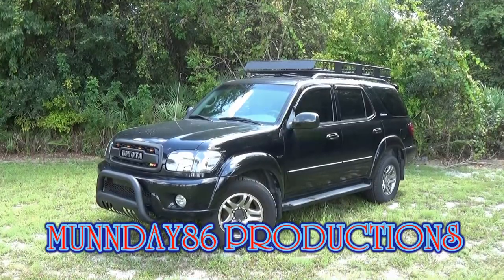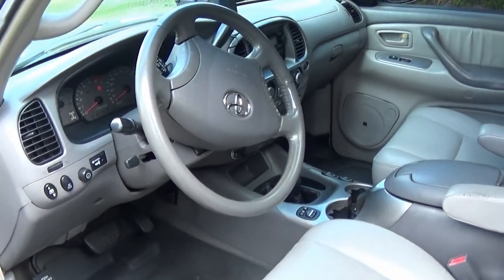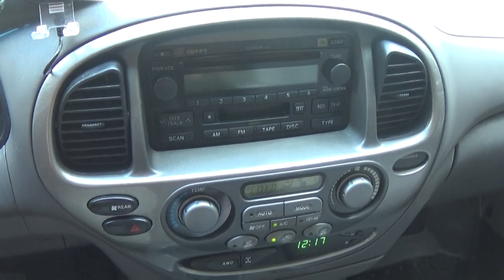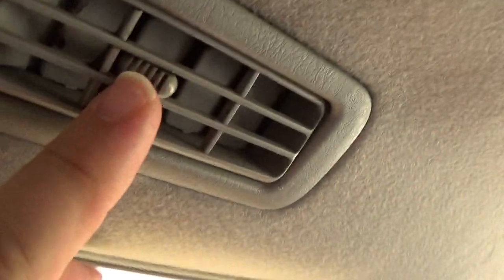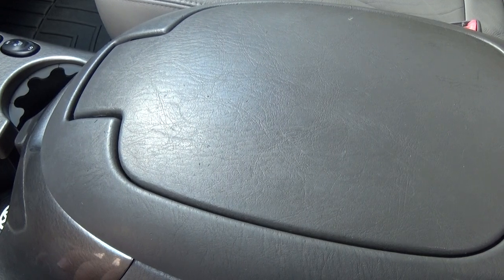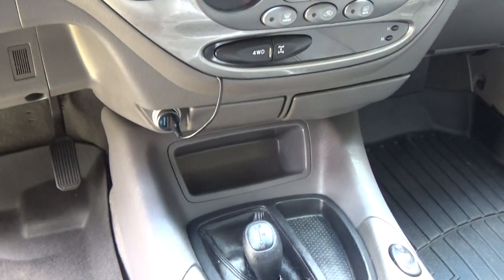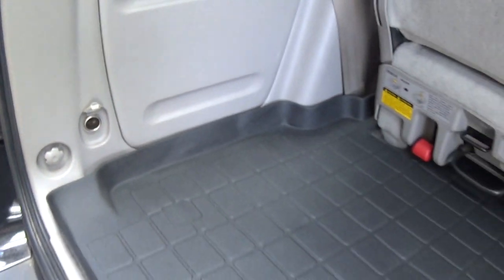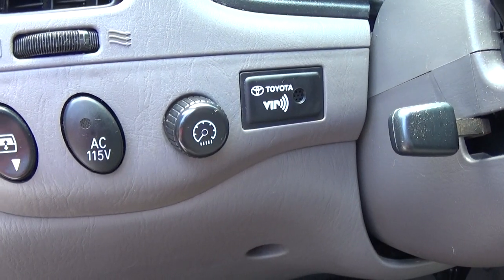TOYOTA SEQUOIA EASTER EGGS AND (HIDDEN) FEATURES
THE TOYOTA SEQUOIA IS AN AMAZINGLY ENGINEERED MACHINE WITH LOTS OF FEATURES AND SOME HIDDEN FEATURES (EASTER EGGS) YOU MAY NOT HAVE BEEN AWARE OF. HOPE YOU ENJOY STAY TUNE FOR MORE. THANKS MUNNDAY86.

16x10 AMERICAN RACE RIMS POLISHED

16X10 AMERICAN RACING RIMS BLACK

BFGoodrich K02's TIRES 285/75/R16

SEQUOIA HEADLIGHTS

RGB LED HATCH LIGHTS

TRD PRO GRILLE

SEQUOIA GRILLE

TRI COLOR VINTAGE RACING BADGE

SEQUOIA REAR CARGO NET

JB WELD PLASTIC BONDER

SHORT HAIR FIBERGLASS

GLOSS BLACK SPRAY PAINT

MATTE BLACK SPRAY PAINT

DREMEL CUTTING DISCS

DREMEL SANDING DRUMS

SANDING FOAM BLOCKS

LED HEADLIGHTS

LED FOG LIGHTS

T-TAPS FOR FOG LIGHT FIX

22 GAUGE WIRE FOR FOG LIGHT FIX

SEQUOIA BULL BAR / PUSH BAR

SEQUOIA BULL BAR / PUSH BAR CHROME

LED REVERSE LIGHTS

LED TAG LIGHTS

194 LED INTERIOR LIGHTS 10 PACK

REAR CARGO LED LIGHT 4 PACK

SEQUOIA CUP HOLDER INSERTS (ALL)

REPLACEMENT REAR BUMPER COVER

OUTSIDE CHANNEL RAIN GUARDS

INSIDE CHANNEL RAIN GUARDS

OUTSIDE CHANNEL GUARDS + SUNROOF

MICROFIBER TOWELS

BLUE PAINTERS TAPE

RUBBING ALCOHOL

PRE-CUT WINDOW TINT

WINDOW TINT KIT W/SQUEEGEE

ARMOR-ALL GLASS CLEANER

PLASTIC TRIM REMOVAL TOOL

2004 TOYOTA SEQUOIA, TOYOTA SEQUOIA OFFROAD SEQUOIA 4X4 , TOYOTA SEQUOIA INTERIOR, TOYOTA SEQUOIA OFF ROAD.